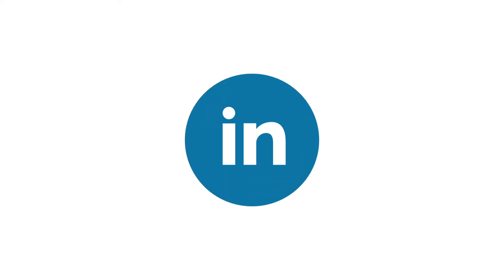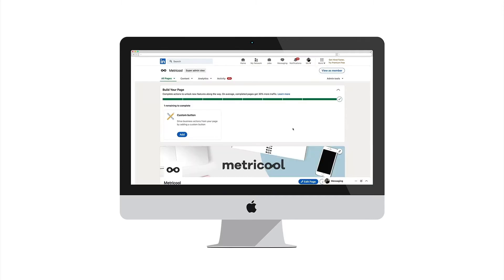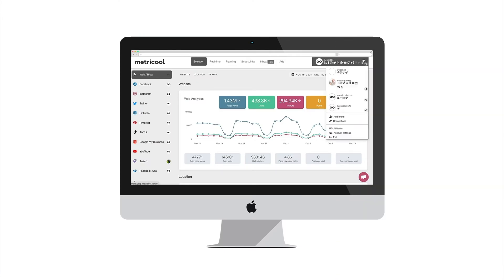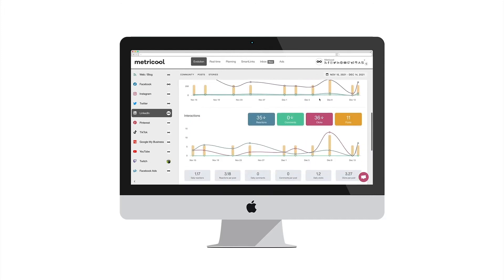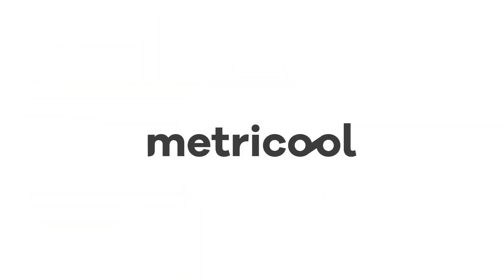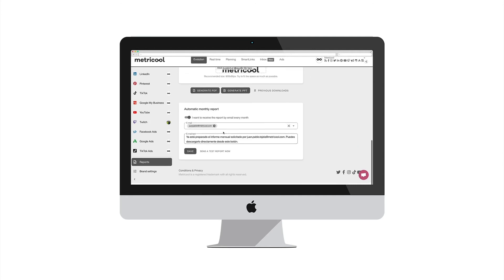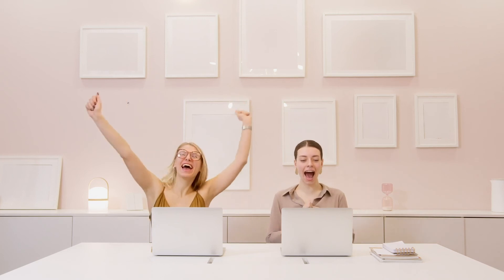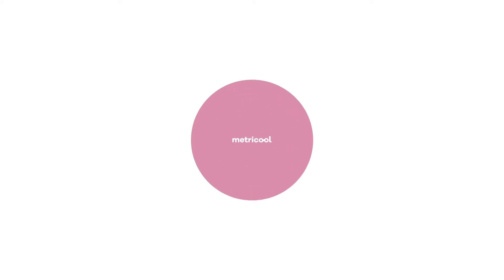How to manage multiple LINKEDIN accounts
How to manage multiple LinkedIn company pages and personal profiles at the same time without having to change passwords?

Managing multiple brands on LinkedIn without having to change username and password each time is possible.

00:08 Manage multiple accounts from LinkedIn
00:25 Manage LinkedIn with Metricool
00:36 What you can do with LinkedIn and Metricool
00:55 Create LinkedIn reports